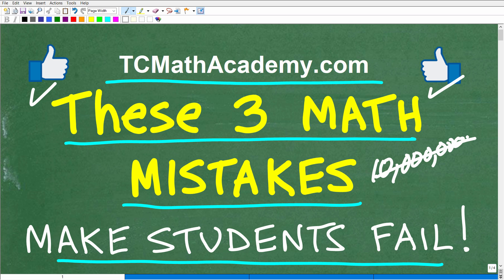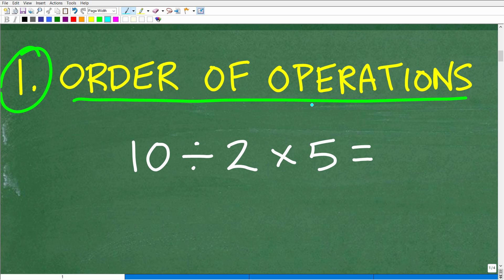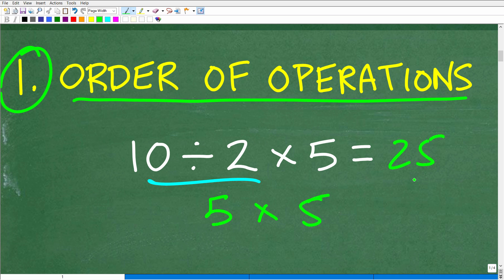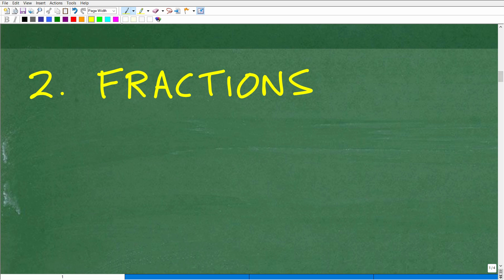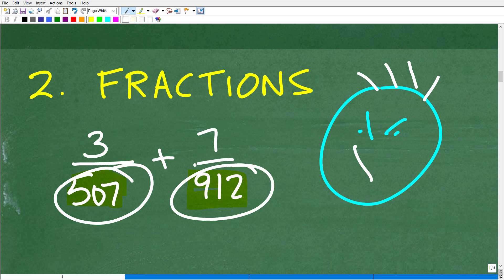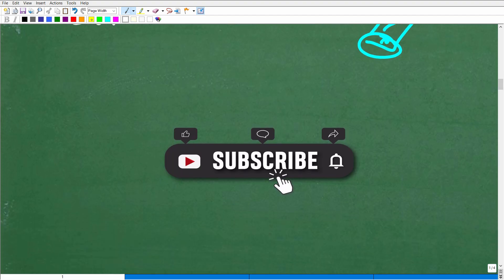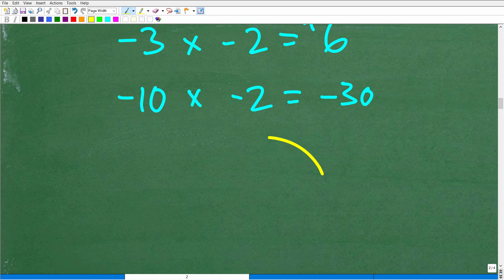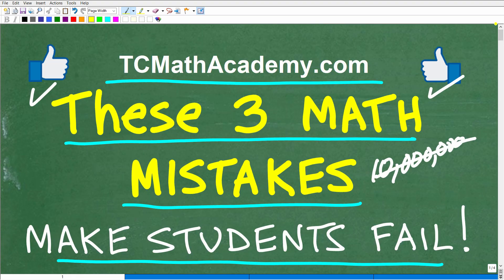these 3 math mistakes make students FAIL MATH!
The 3 most common math mistakes that causes students to fail math.